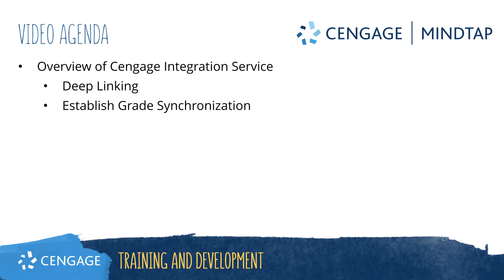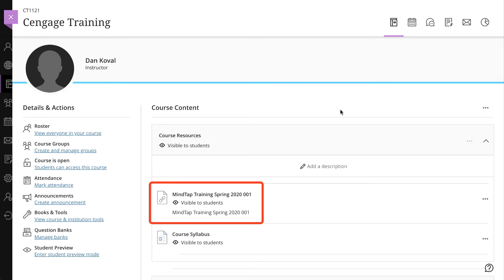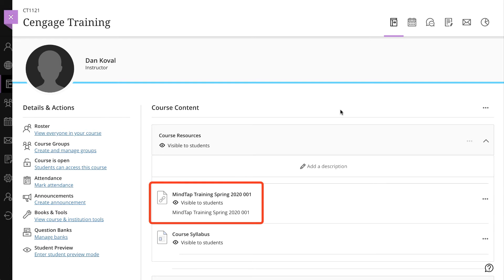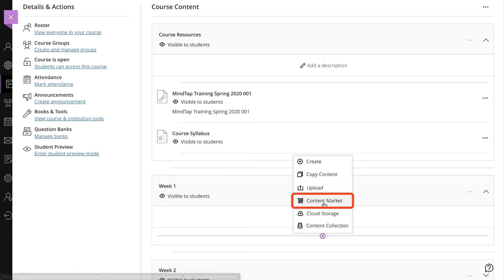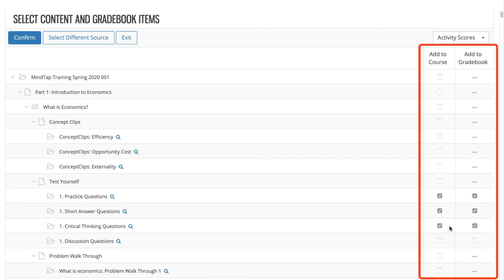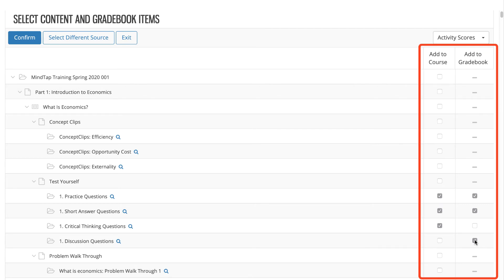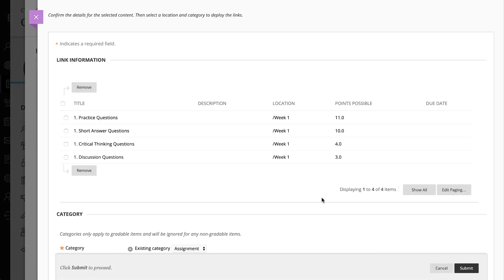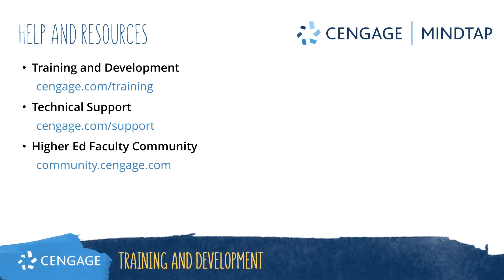MindTap: Deep Linking and Grade Return in Blackboard Ultra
This video walks through deep linking and establishing grade synchronization for a MindTap course in Blackboard Ultra.